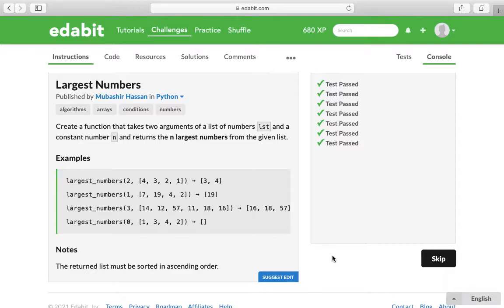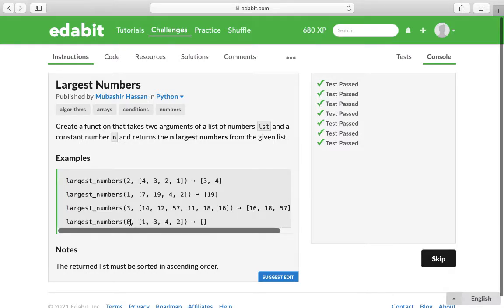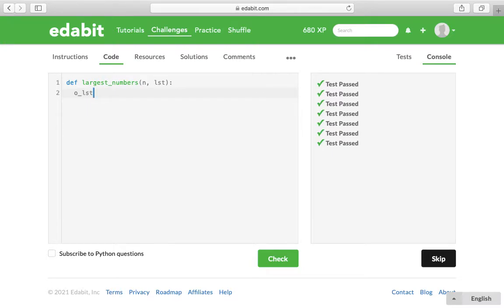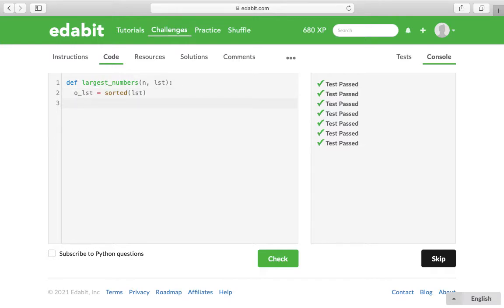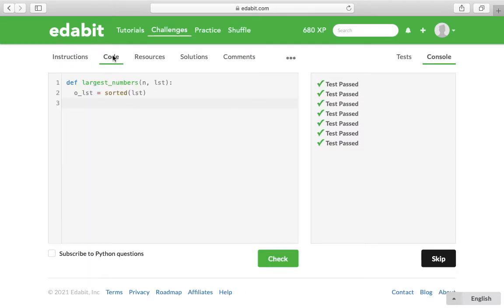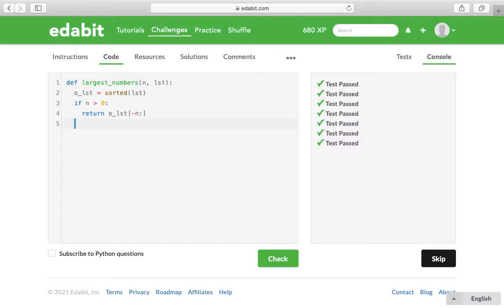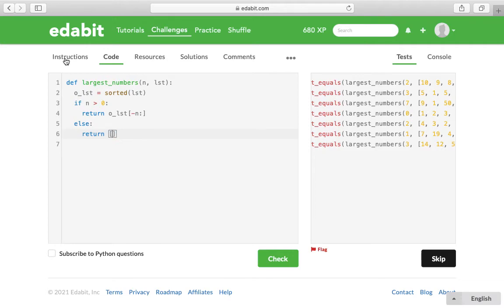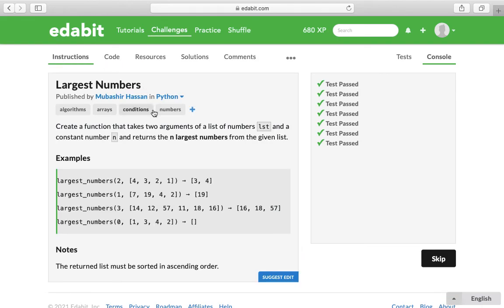Python Function: Finding Largest Numbers in a List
In this video, I walkthrough the Edabit Python challenge, Largest Numbers. This challenge asks you to define a function that takes a list, sorts them in order, and then returns n of the largest numbers.